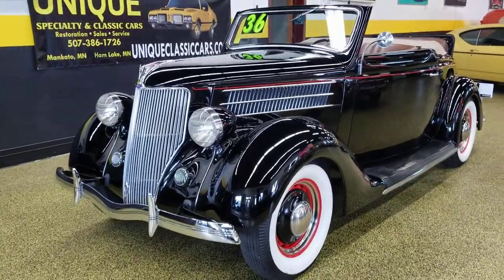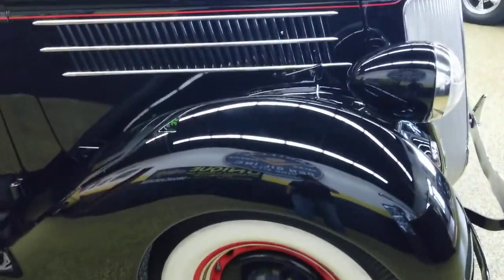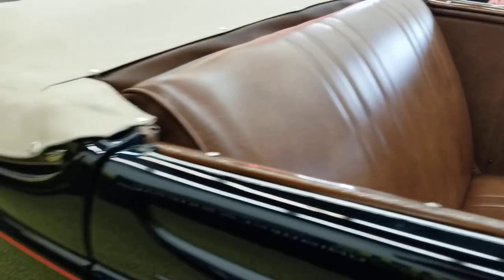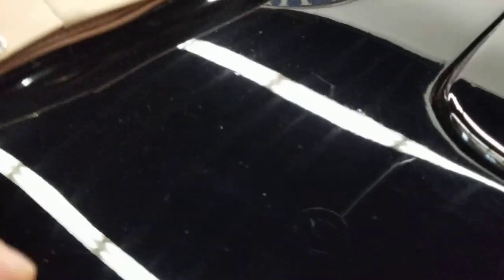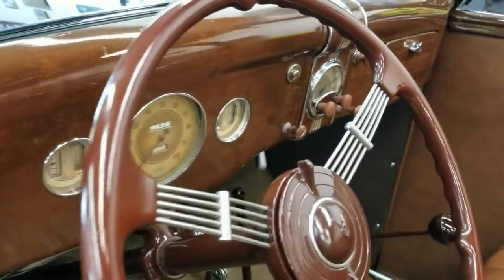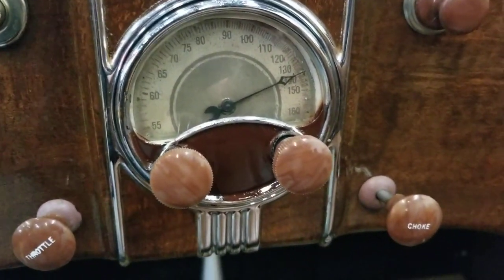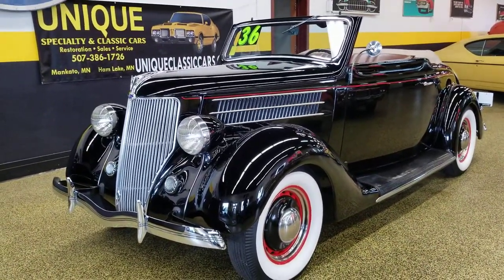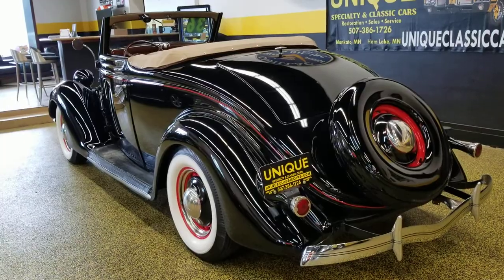1936 Ford Cabriolet Convertible all steel for sale